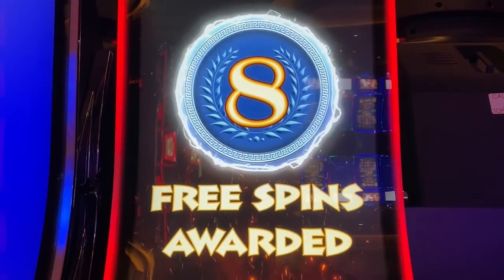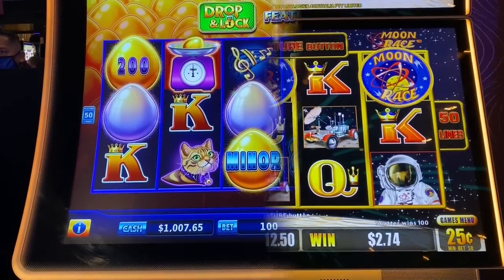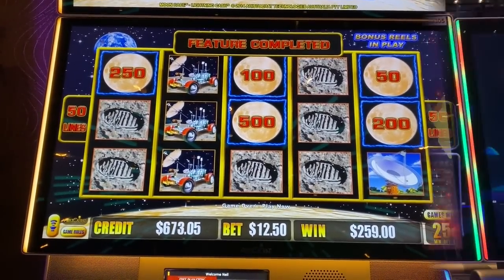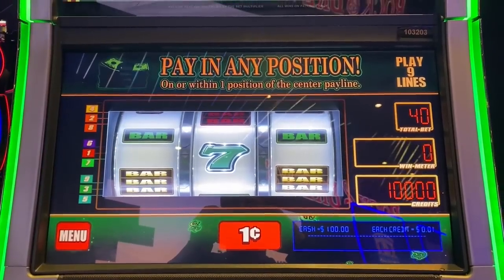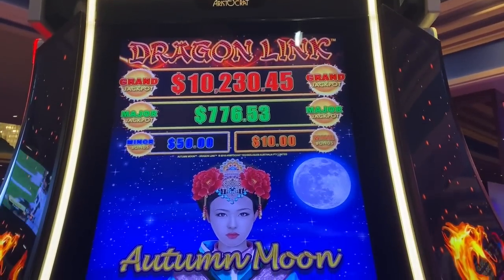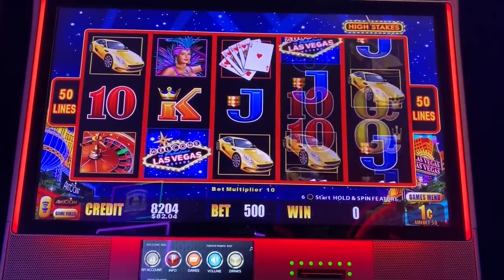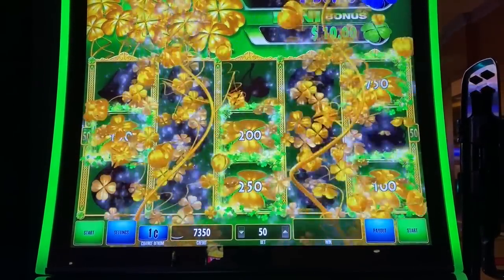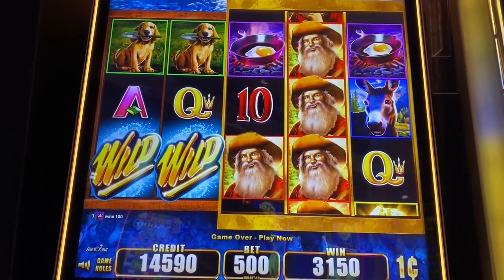MY LUCKY STREAK CONTINUES!! JACKPOT HANDPAY ON WILD WILD NUGGET SLOT MACHINE!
Well what do you know?  I just got another jackpot on the Wild Wild slots, this time doing one of my betting strategies!!  Gosh I hope this luck never ends!!